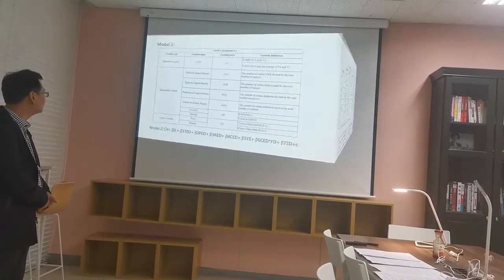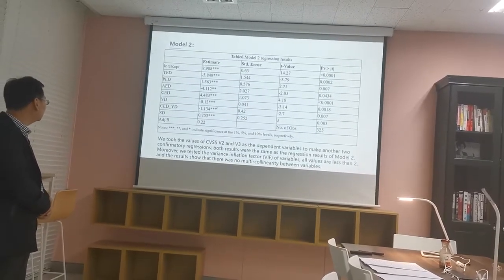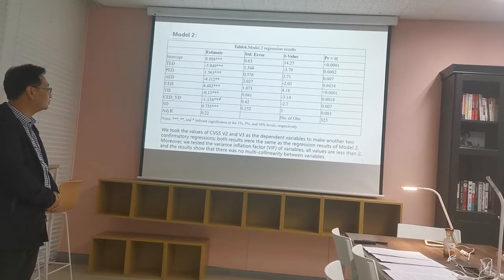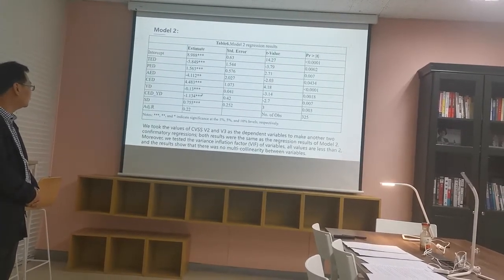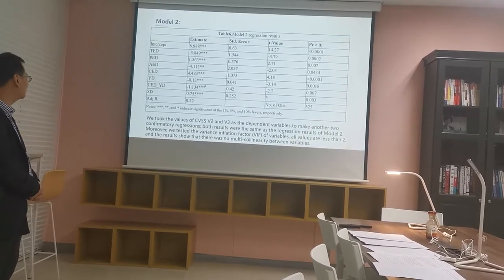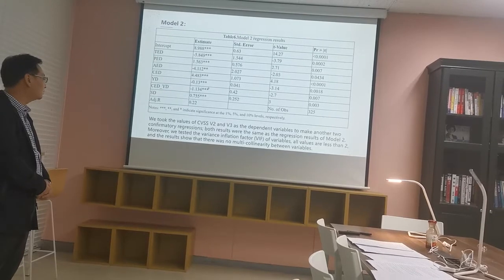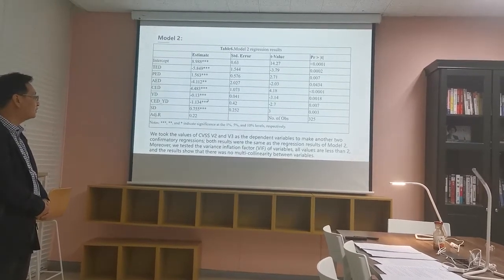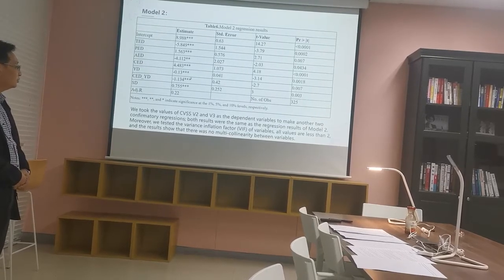FoCos.IDIC.20201024.O.Session1.62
IIoT Security Privacy and Trust Modeling for SCADA Systems (Lifeng Chen, Shanyue Jin, Zhixiao Ye)